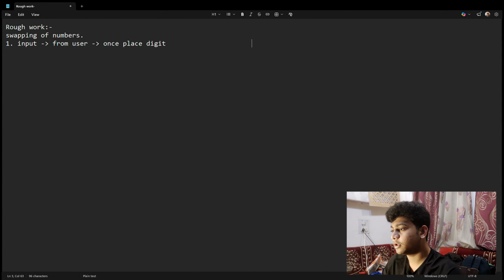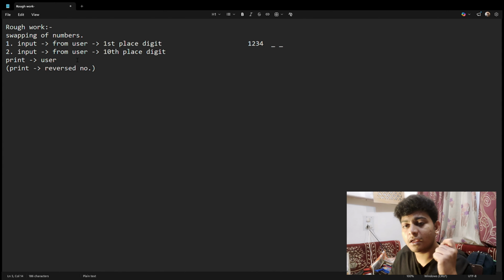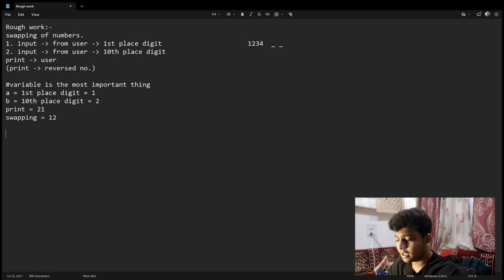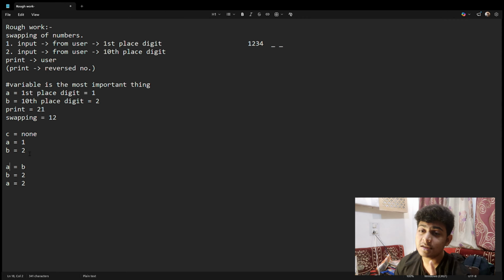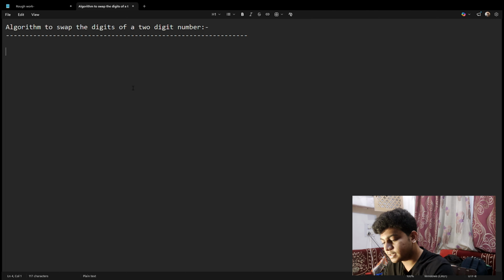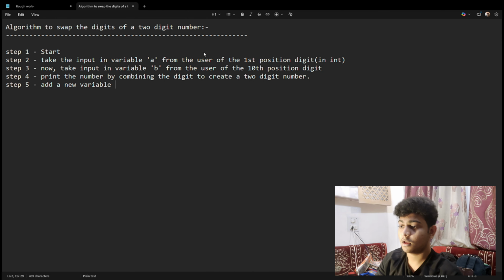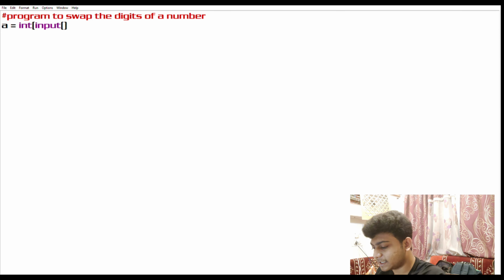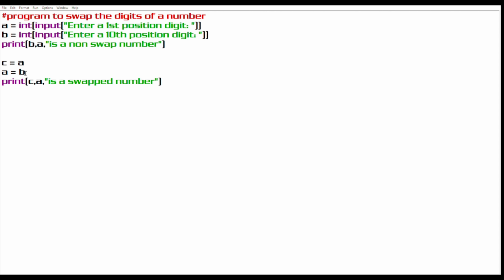My First Python Project: Swap Digits of a Number | Algorithm + Code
In this video, I learn the next step in programming by using Python to switch the digits of a two-digit number. This is a simple but powerful idea.

I don't just jump right into coding. I start with rough work and logical thinking, then I write an algorithm step by step, and finally I use Python to put it into action. This video is not just about writing code; it's also about learning how to think like a programmer.

This will help you understand how to break down and solve problems logically if you're new to programming or just starting out in computer science.

What you'll learn in this video:

How to use rough work to solve a problem
Creating a simple algorithm for switching digits
Turning logic into Python code
Getting to know Python's variables and operations

As a student, this is part of my journey to learn AI and programming from the ground up.

👉 If you thought this was helpful, please:

Connect on Linkedin to get more coding and AI journey content. 🚀